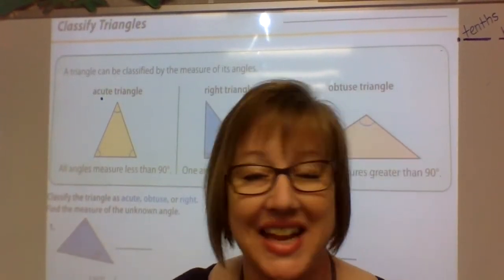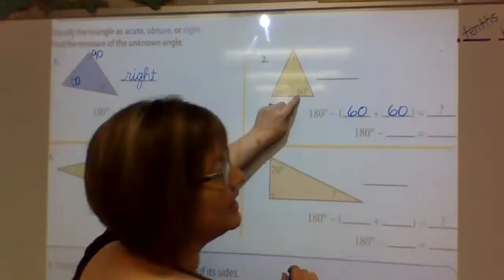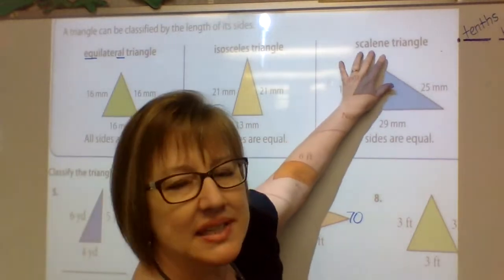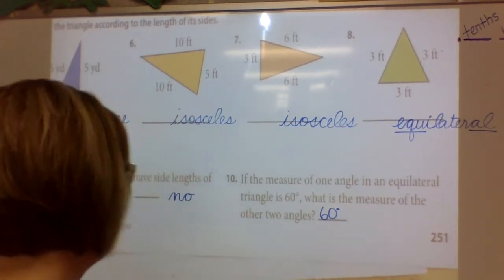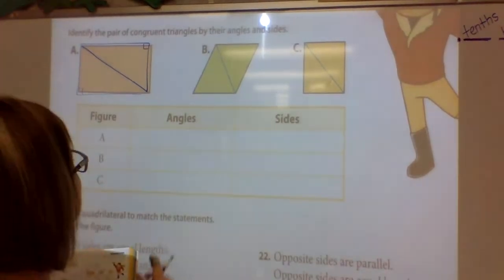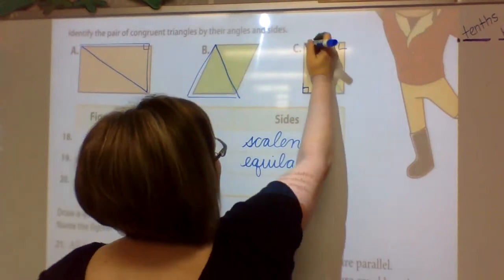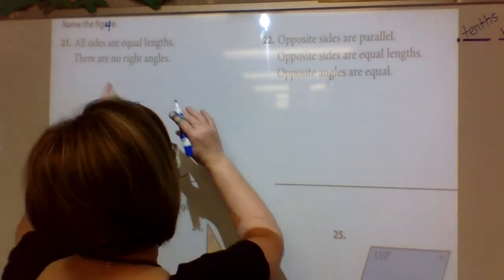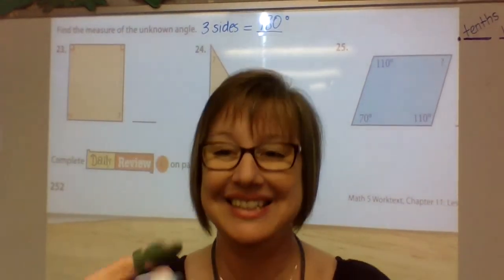zebras 251 252